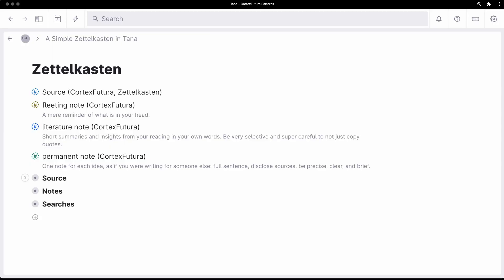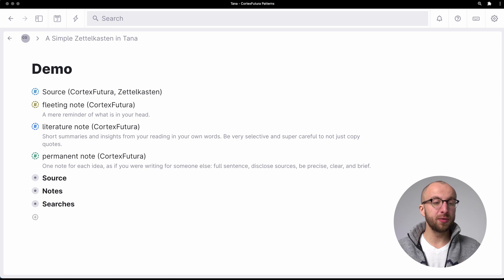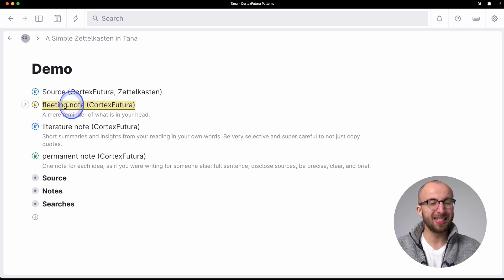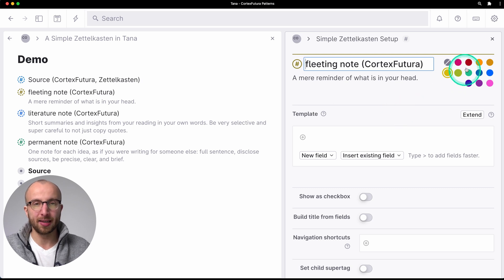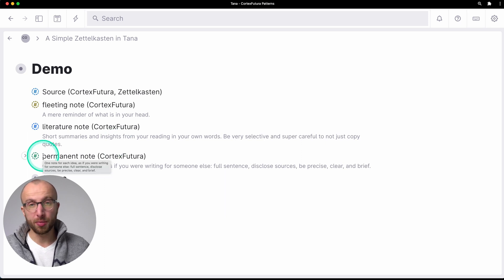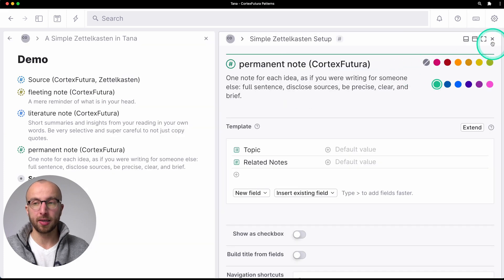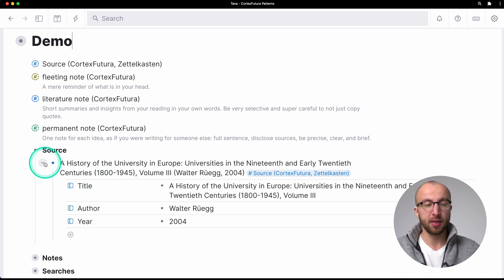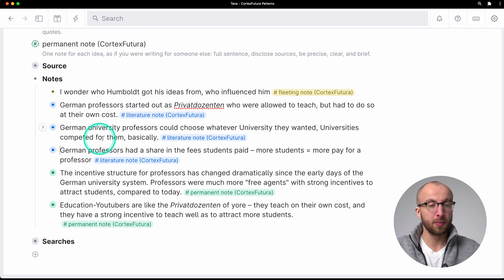Simple Zettelkasten in Tana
In this video I show you how to set up a really simple Zettelkasten system in Tana, that will make taking notes and connecting them seamless and fun. And it'll help you write about what you read!

TIMESTAMPS:
00:00 - Tana is perfect for a Zettelkasten
00:51 - What is a Zettelkasten?
02:06 - Setting up a Zettelkasten in Tana
- 02:45 The "fleeting note" supertag
- 03:53 The "literature note" supertag
- 05:16 The "permanent note" supertag
08:00 Zettelkasten in Tana in Action
11:33 Zettelkasten and Live Search
13:50 Where to go from here

🧠 TANARIAN BRAIN (Complete Second Brain in Tana WITH AI FEATURES)